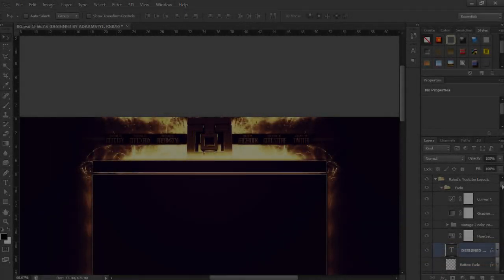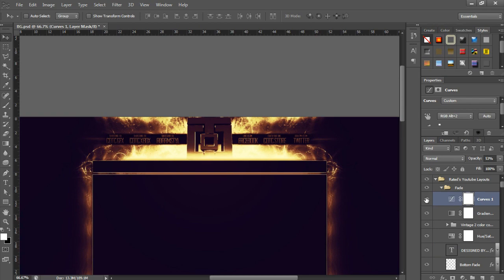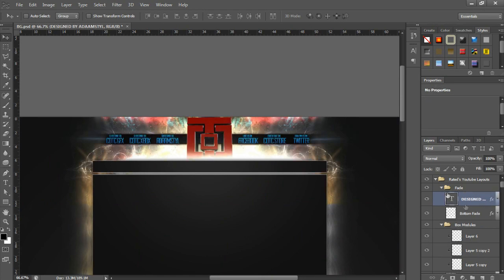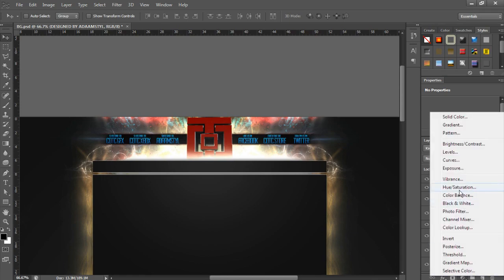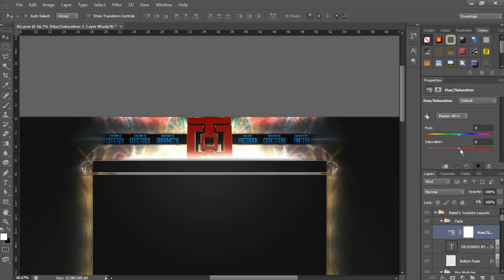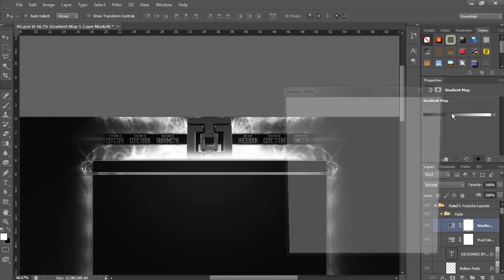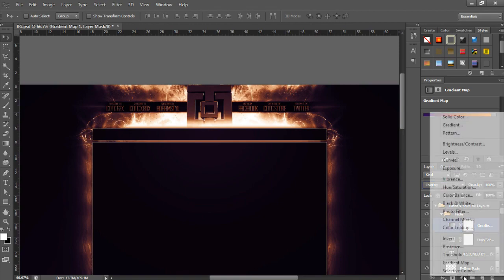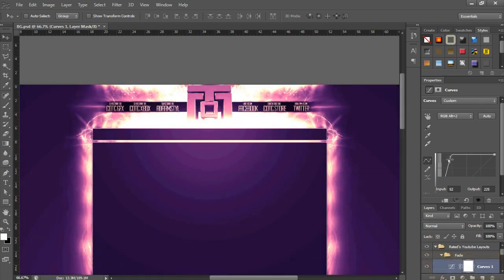Photoshop Colour Corrections Tutorial | AdaamSTYL (USEFUL)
A very useful tutorial from one of our leaders today! Also if you missed it check out our T-shirt design contest!